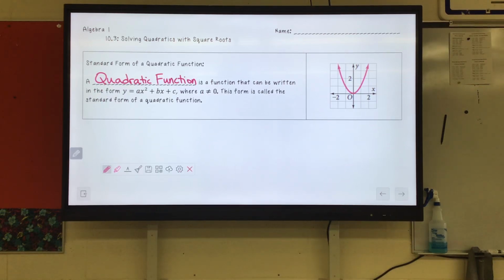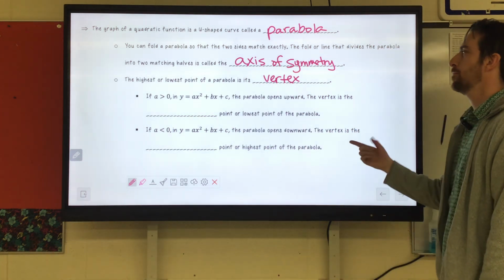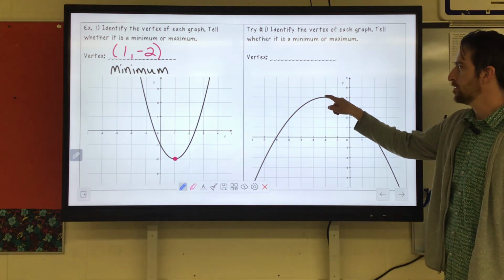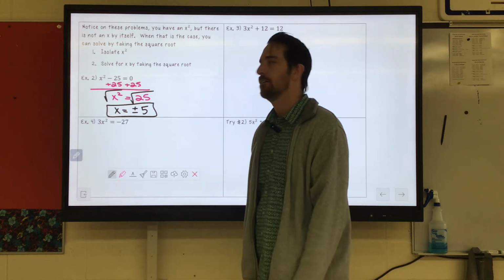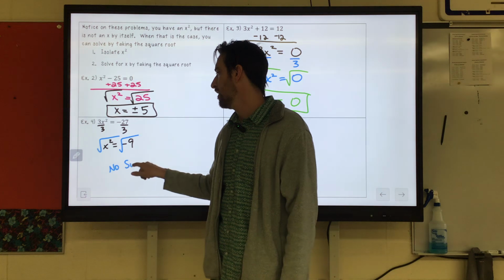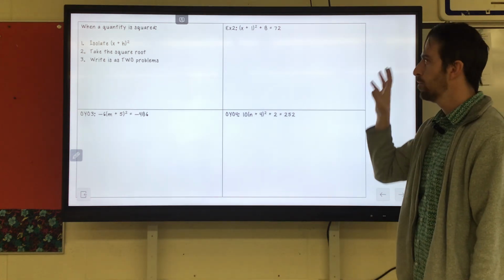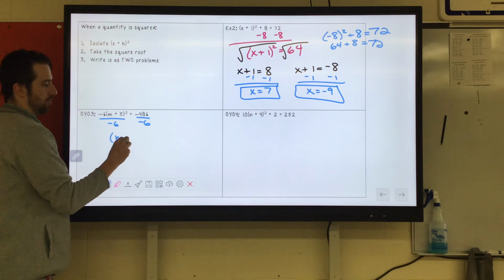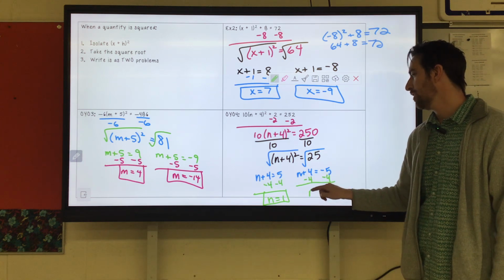A1 1003 Solving Quadratic Equations with Square Roots